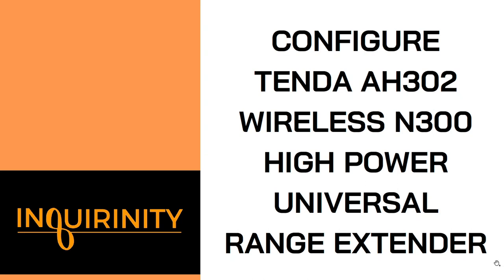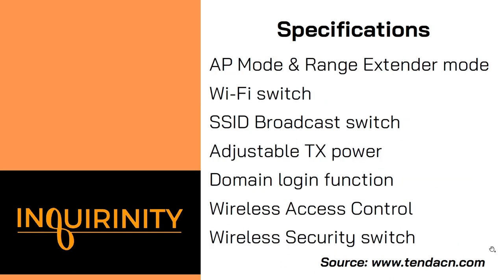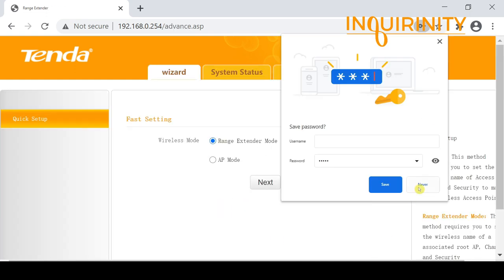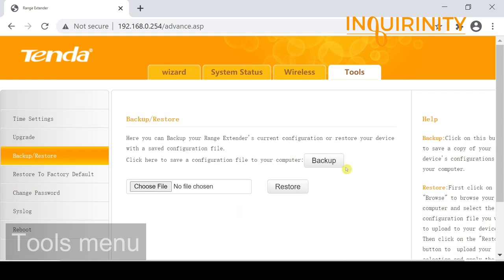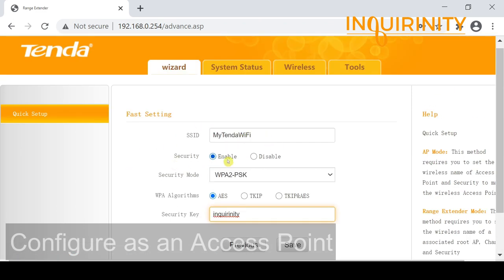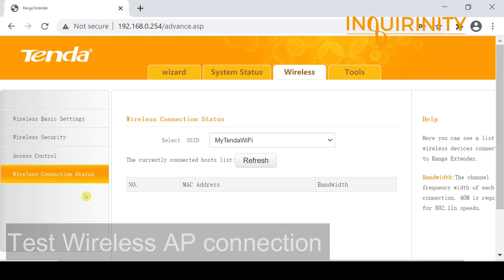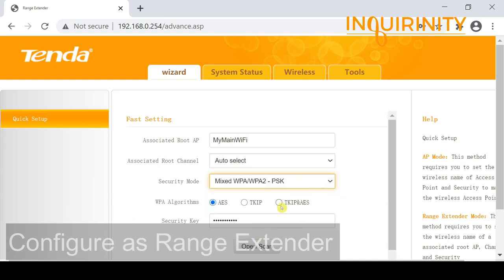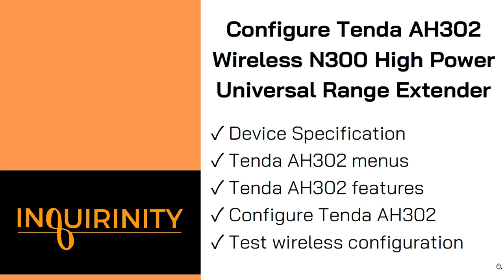Configure Tenda as an Access Point and Range Extender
Credits:
Thumbnail: Canva

This video shows how to configure Tenda AH302 Wireless N300 High Power Universal Range Extender.
The following were discussed:
Device specification
Tenda AH302 menus and features
Configure Tenda as an access point
Configure Tenda as a range extender
Test wireless connection